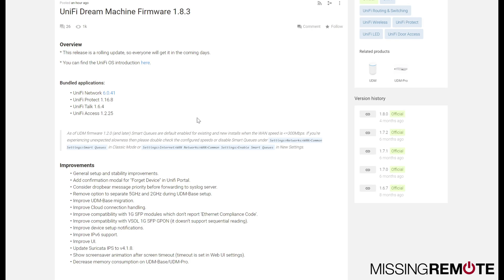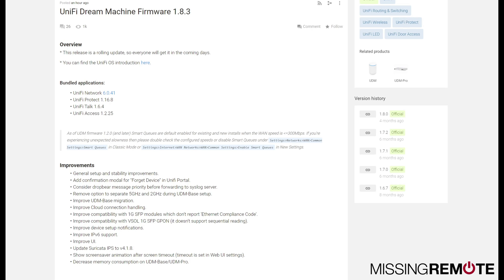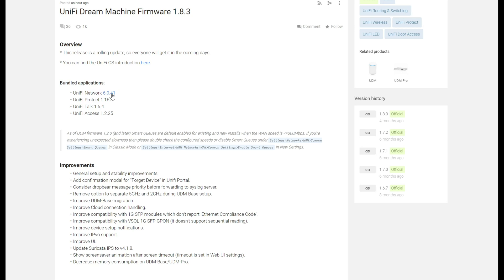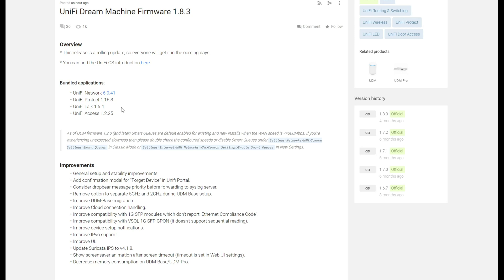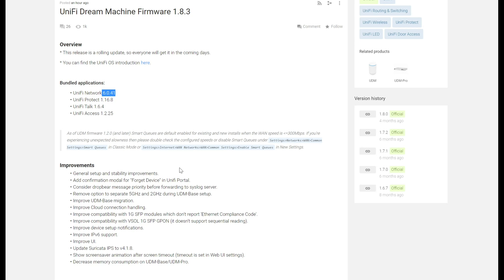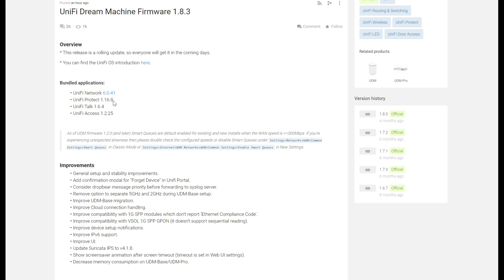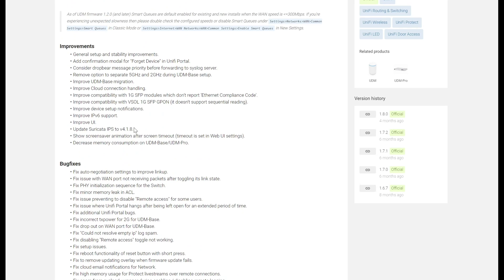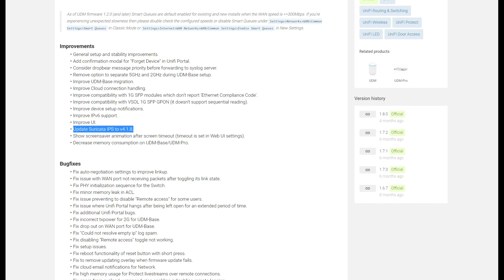Unifi UDM / UDM Pro Firmware 1.8.3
Ubiquiti has just release the 1.8.3 stable release for the UDM/UDM-Pro UniFi gateways. While this is a milestone for both, it is especially noteworthy for the UDM which has not received a stable release since early 2020. The change list is massive, so it's probably a release you want to manage manually, with a good backup in hand.